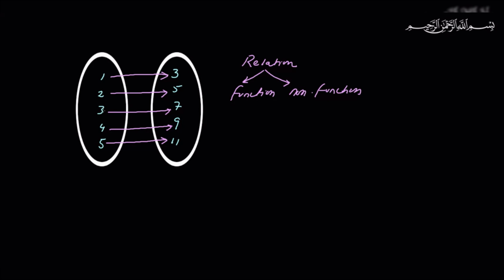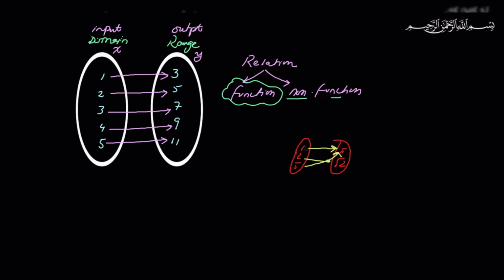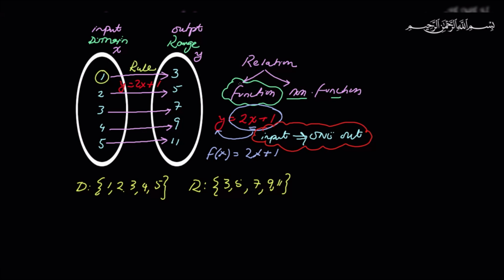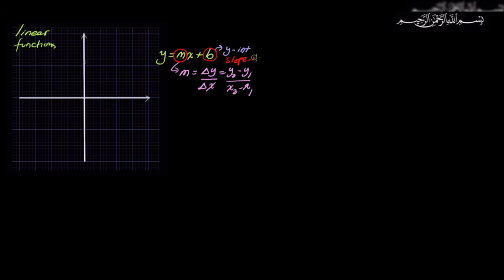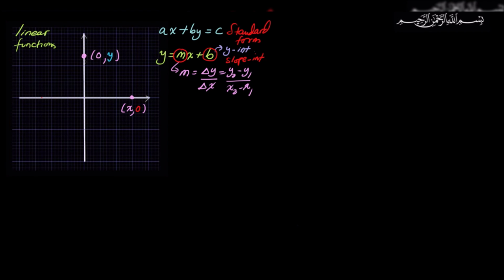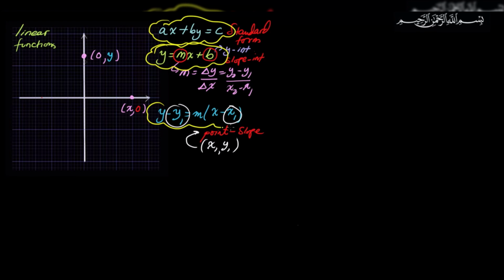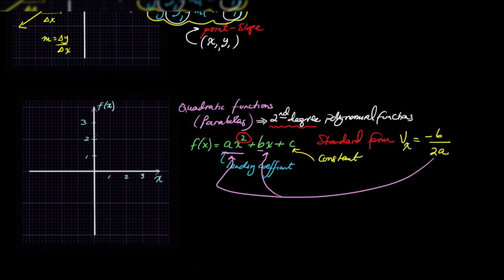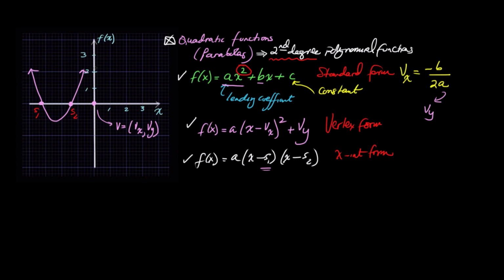Chap 8 Review of Functions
This chapter covers the Conic Sections (circle, ellipse, parabola, and hyperbola). Knowledge of linear and quadratic functions is essential in understanding and working with the conic sections. Here, I review some basic concepts previously covered.